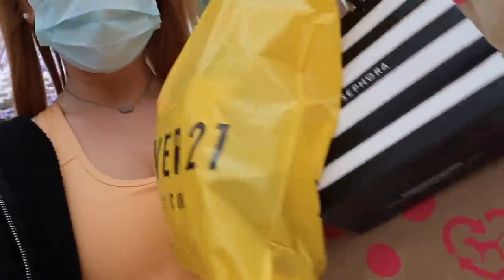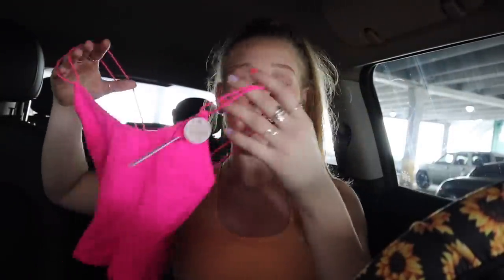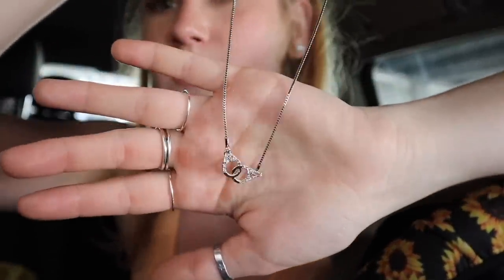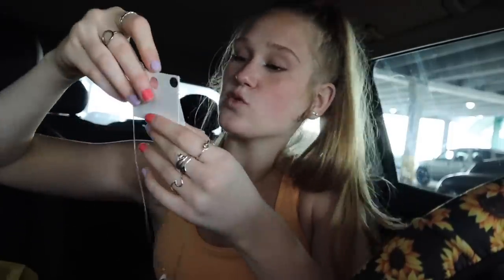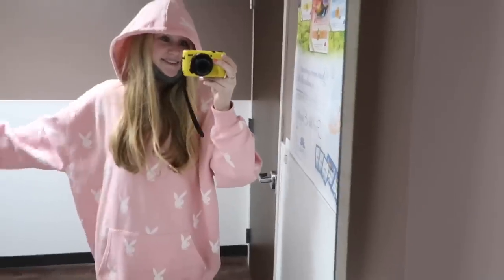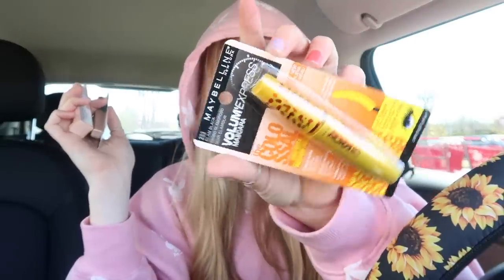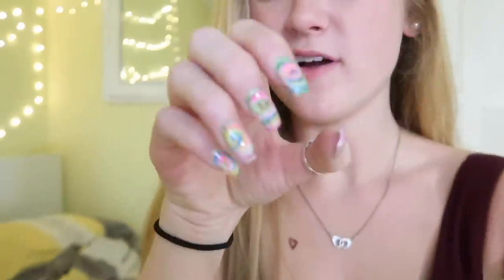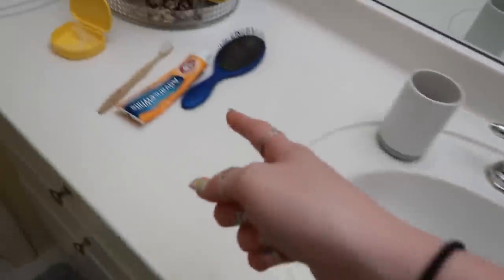PREP & GLOW UP WITH ME for SPRING BREAK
going through all the steps of glowing up and preparing for spring break at the beach 2021- shopping, getting nails and toes done + so much more

poshmark: caitidecort

Hotel Equities
ATTN: Caiti & Bryan DeCort
4800 Northpoint Pkwy Suite 250

*PLEASE WRITE THAT EXACTLY IF YOU SEND ME SOMETHING*

love you!